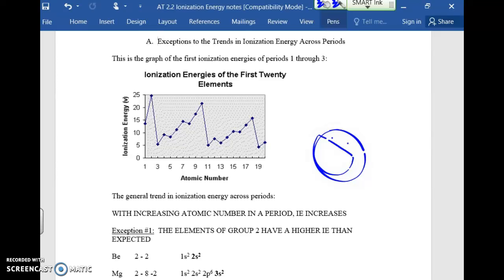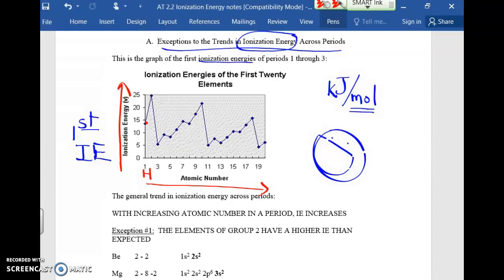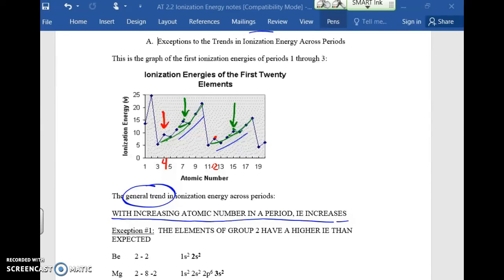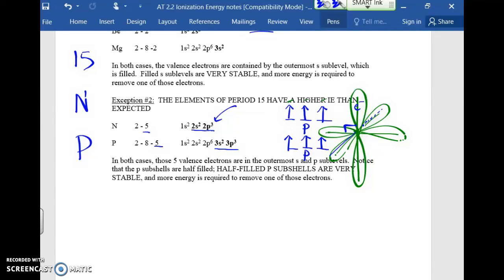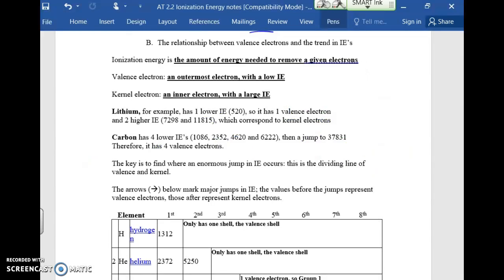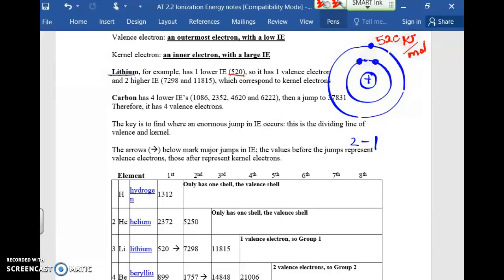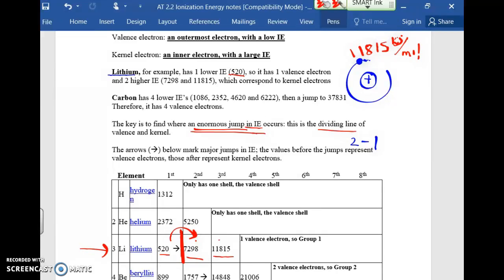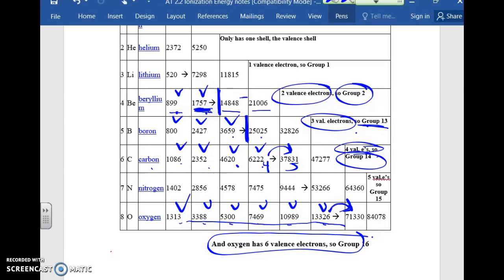Advanced Topics Ionization Energy